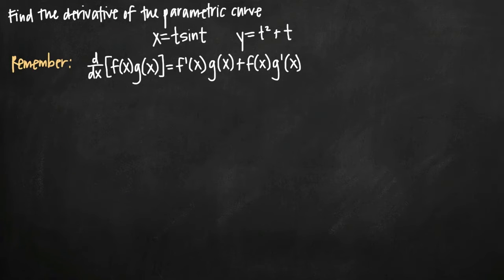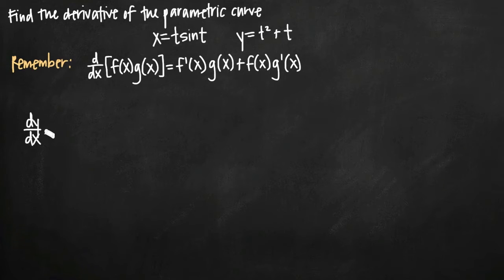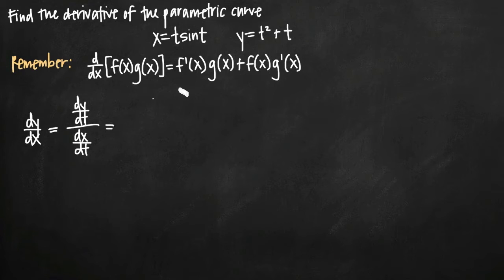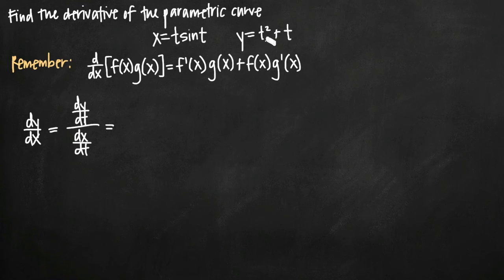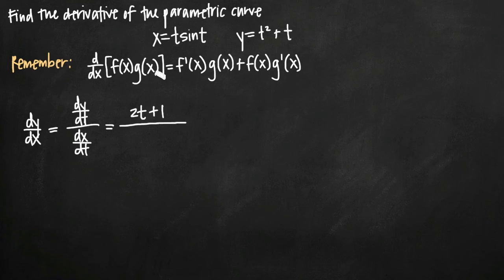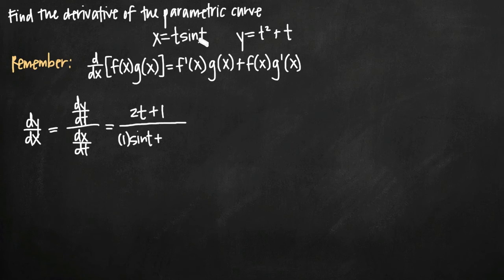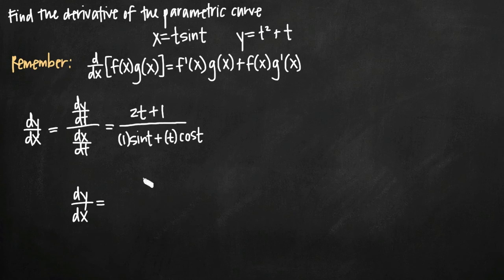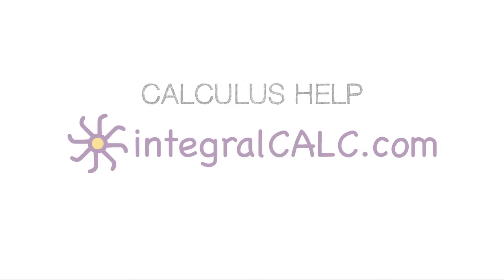Derivative of a parametric curve (KristaKingMath)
Learn how to find the derivative of the parametric curve, which is defined by two functions, one function of y in terms of t, and one function of x in terms of t.